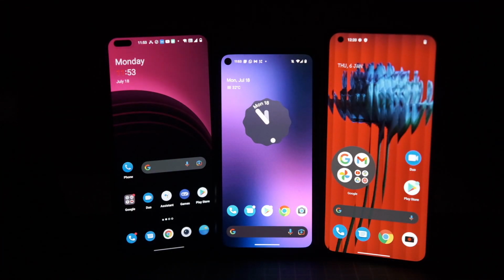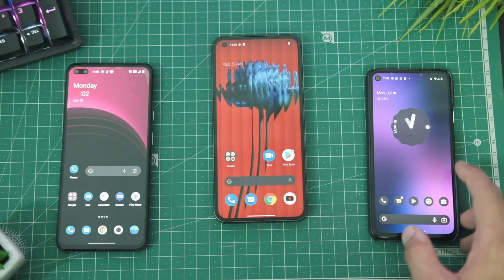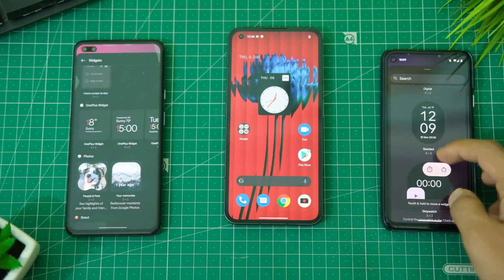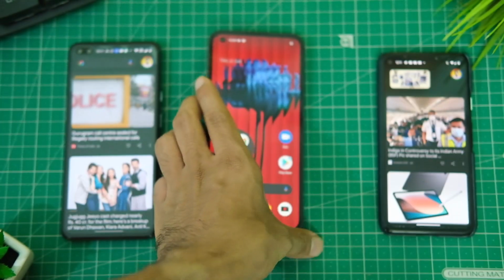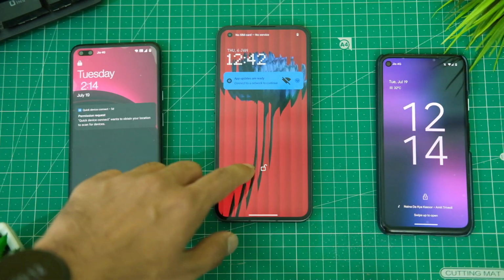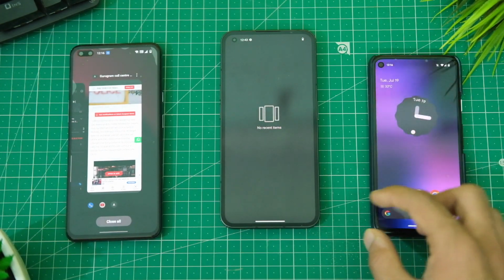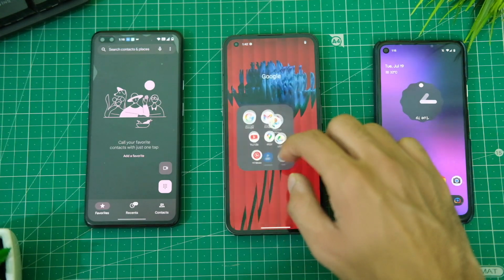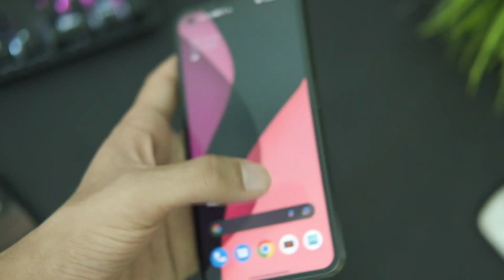Nothing OS VS Oxygen OS 12 VS Stock Android - AND THE WINNER IS ??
Hey everyone so in this video let's have a look at a in depth comparison review of Nothing UI on nothing phone 1 VS Oxygen OS 12 VS Stock Android and lets find out which one is better for you !

This is a retail unit of nothing phone 1 purchased from flipkart pre order.

Telegram community: T.me/bittechnord
Tempered glass for galaxy watch 4

Samsung Galaxy watch 4 case

All accessories for galaxy watch 4

The best deals on amazon great indian festival:

Nothing phone 1  features & specs:
8 GB RAM | 256 GB ROM
16.64 cm (6.55 inch) Full HD+ Display
50MP + 50MP | 16MP Front Camera
4500 mAh Lithium-ion Battery
Qualcomm Snapdragon 778G+ Processor
Glyph Interface.

Best cases and screen protector for nord :
1.Oneplus nord tpu case black

2. oneplus nord mobistyle case

3.Oneplus nord sandstone bumper case :

4. oneplus nord spigen armor case: